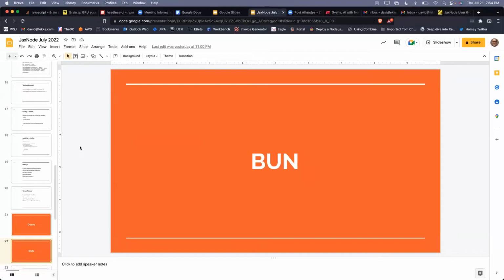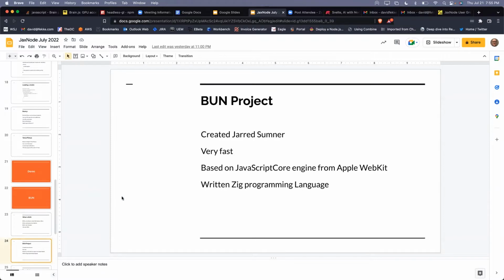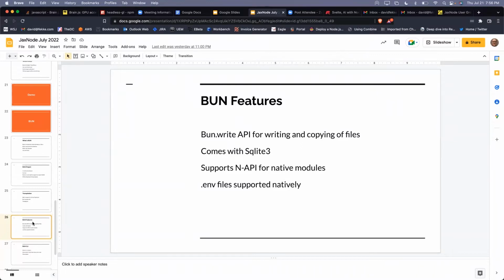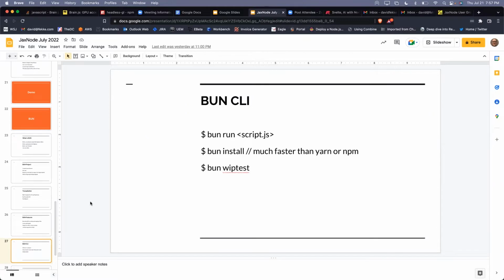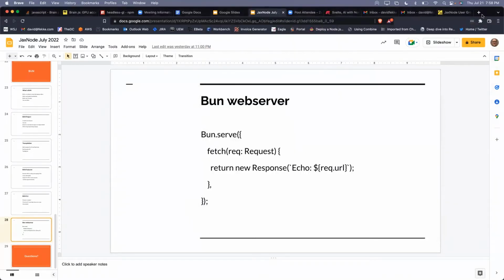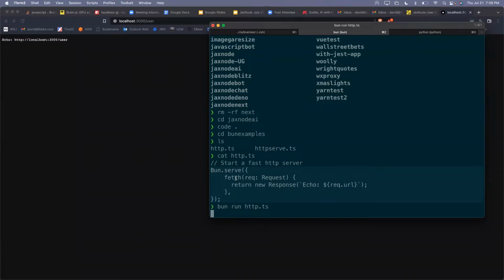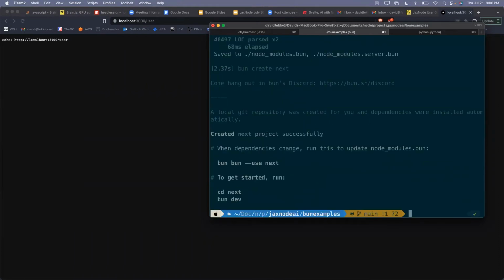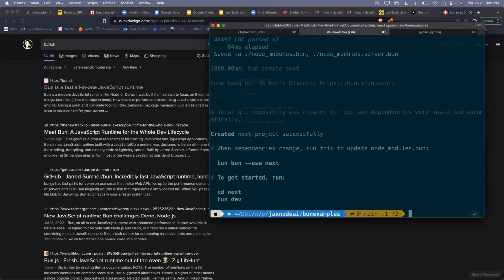What is BUN?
Watch this video to find out about the exciting new JavaScript engine, bundler and transpiler, BUN!